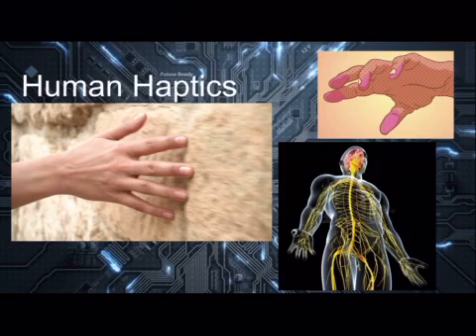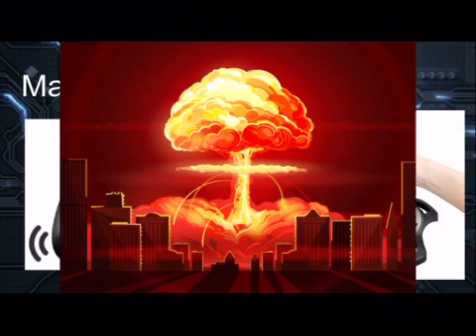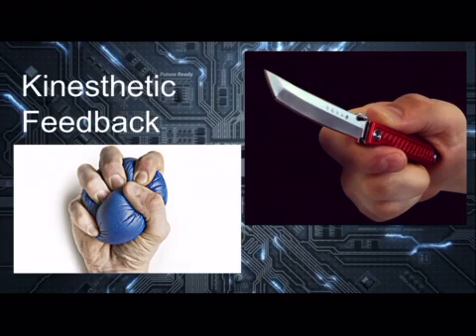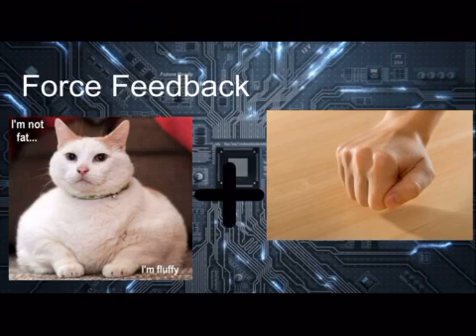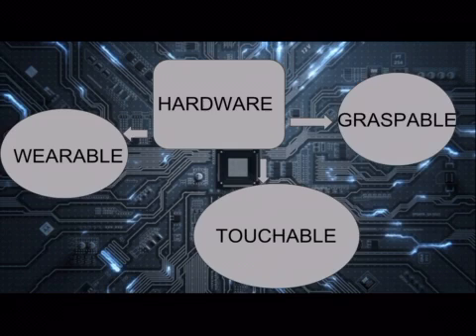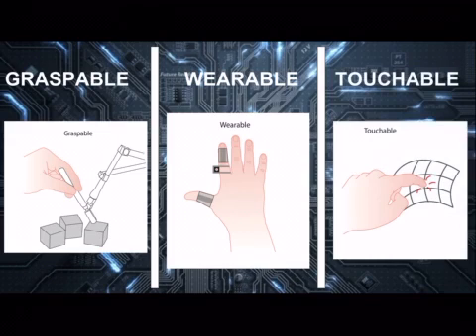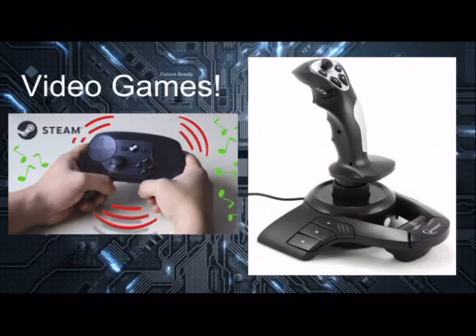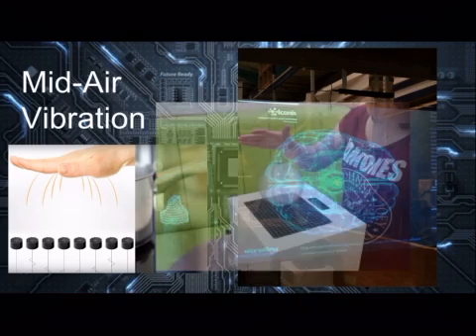Haptic Feedback and Video Games